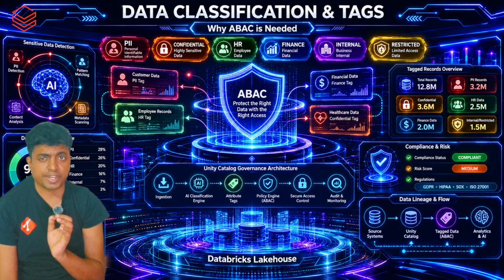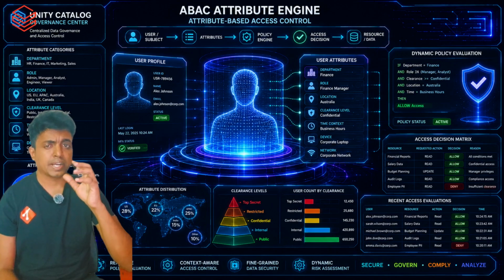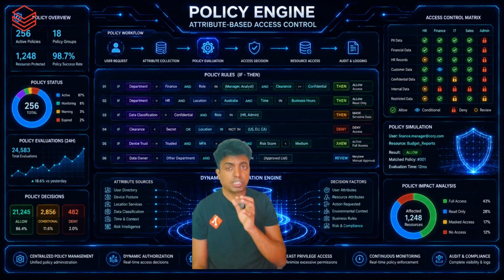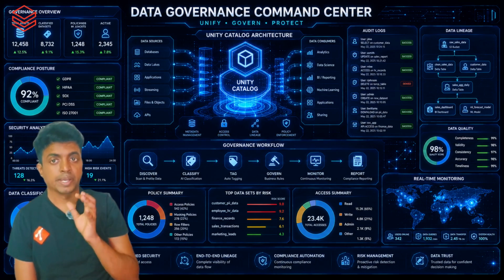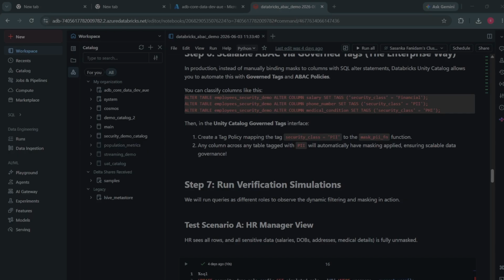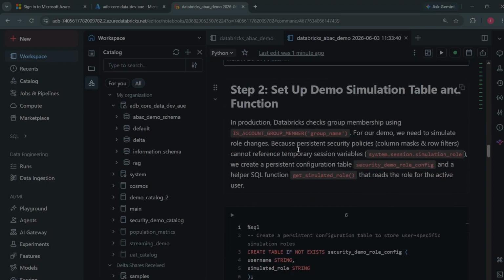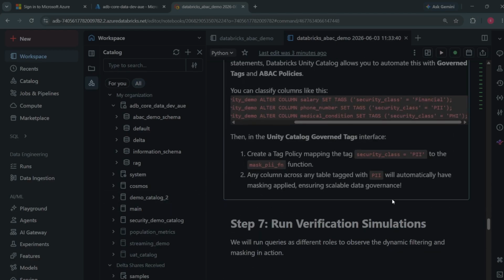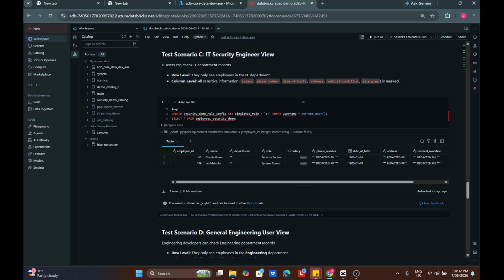ABAC in Databricks Unity Catalog | Row-Level Security, Column Masking & Governed Tags Explained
In this video, we explore Attribute-Based Access Control (ABAC) in Databricks Unity Catalog and learn how modern organizations secure sensitive data using governed tags, column masking, and row-level security.

You'll learn:

🔹 What is ABAC?
🔹 Why Data Classification Matters
🔹 Governed Tags in Unity Catalog
🔹 Column Masking Policies
🔹 Row-Level Security
🔹 Policy Evaluation
🔹 Data Governance Best Practices
🔹 Real Databricks ABAC Demo

In the demo, we build a secure employee dataset containing sensitive information such as salaries, phone numbers, addresses, and health records. We then implement ABAC controls to dynamically determine what different users can see.

Topics Covered:

✅ Data Classification & Tags
✅ ABAC Attribute Engine
✅ Data Masking Engine
✅ Policy Engine
✅ Unity Catalog Governance
✅ Row Filters
✅ Column Masks
✅ Governed Tags
✅ Enterprise Data Security

This tutorial is ideal for:

• Data Engineers
• Data Architects
• Data Governance Teams
• Security Professionals
• Databricks Developers

🚀 Follow Data World of Sasanka for more content on Databricks, Azure, Data Engineering, AI, and Analytics.